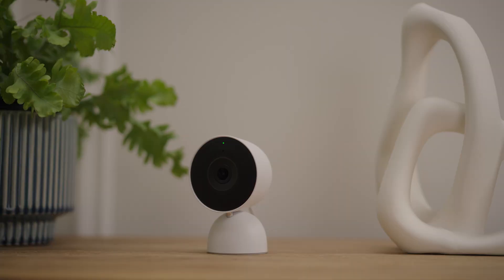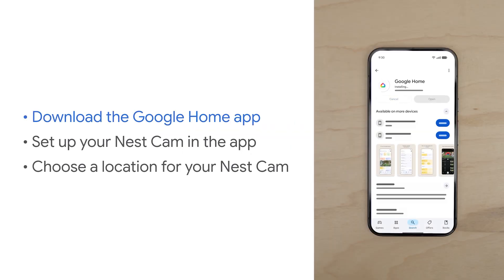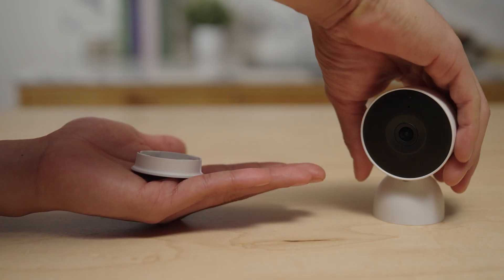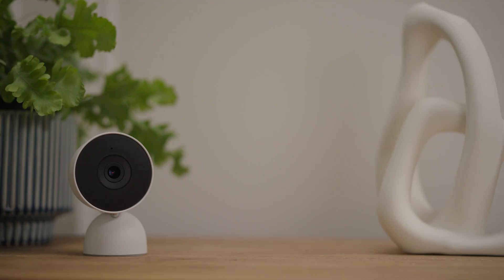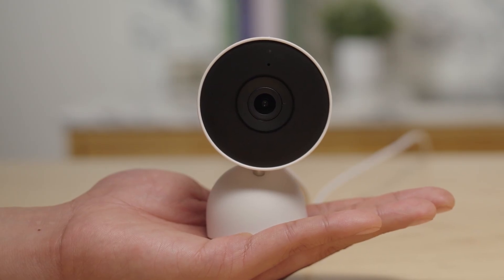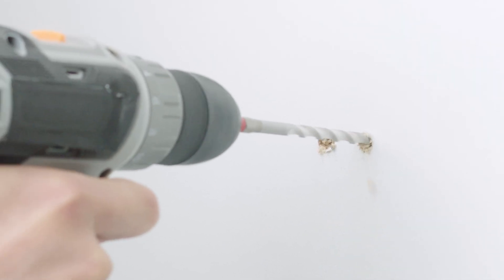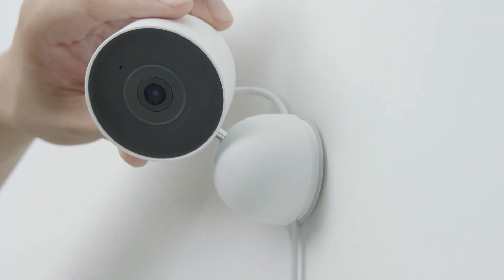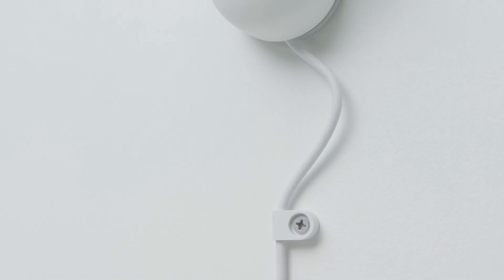How to set up and install Google Nest Cam Indoor (wired, 3rd gen)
Learn how to set up and install your Google Nest Cam Indoor (wired, 3rd gen). This step-by-step video guide covers everything you need to get started, from what’s included in the box to the extra tools you might need.

We’ll walk you through adding the camera in the Google Home app, checking your Wi-Fi connection, and choosing the perfect spot. Follow along for detailed instructions on how to place your camera on a flat surface or mount it securely to any wall type, including drywall, wood, or masonry.

(0:00) Introduction
(00:16) What you'll need for setup
(00:45) Start setup in the Google Home app
(02:15) Choose a location & test your Wi-Fi
(02:49) Prepare the wall mount
(02:58) Find the right height
(03:17) Mount the camera
(03:41) Attach the camera to the wall plate
(05:12) Adjust the camera view
(05:22) Installing the cable clip
(05:46) Understand the status light